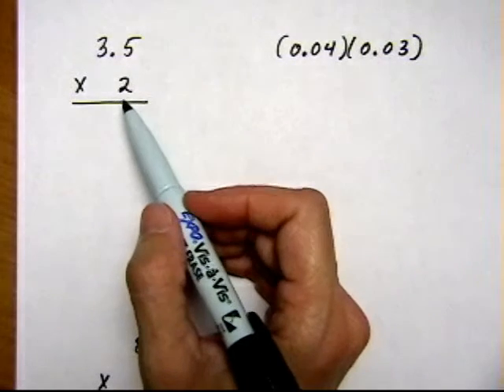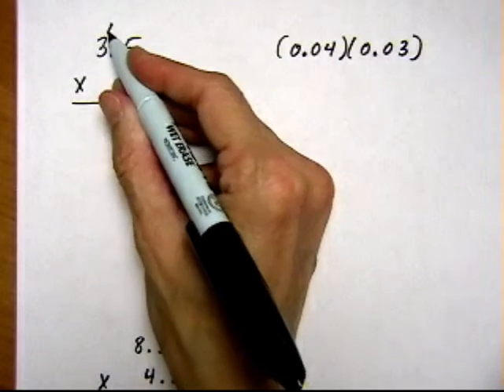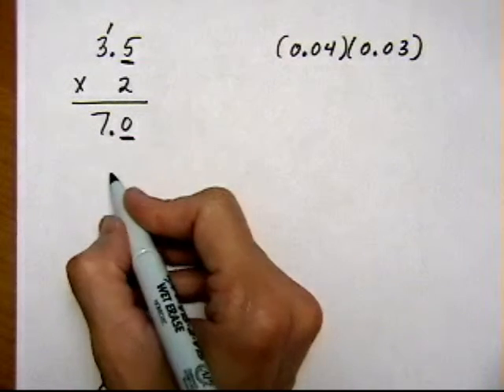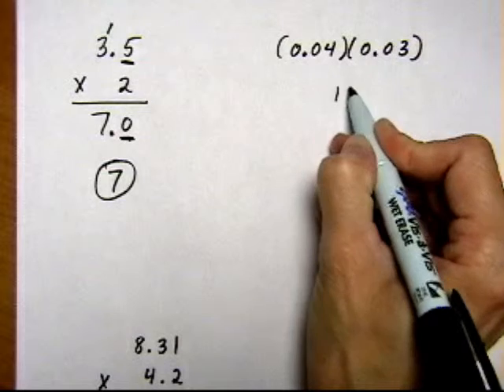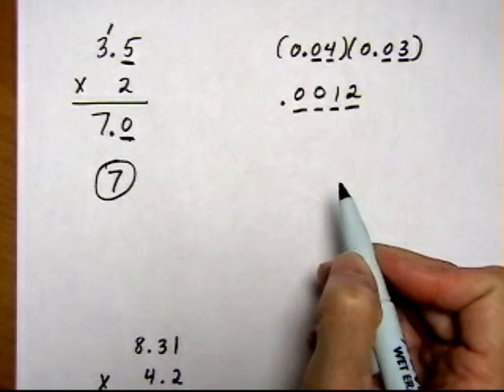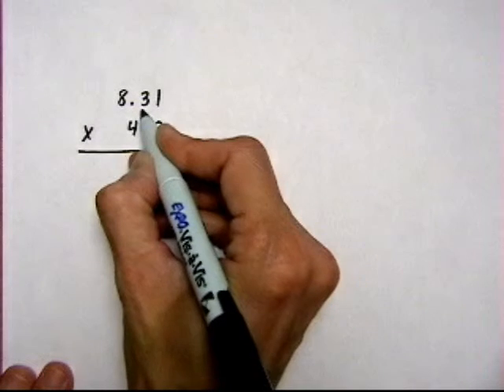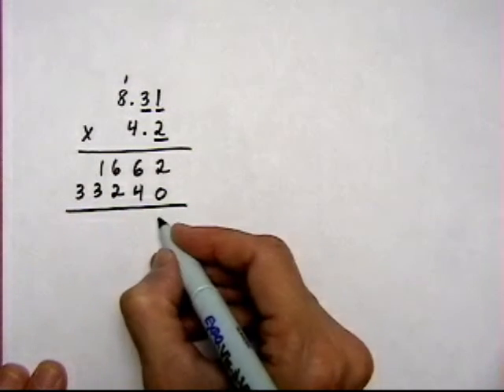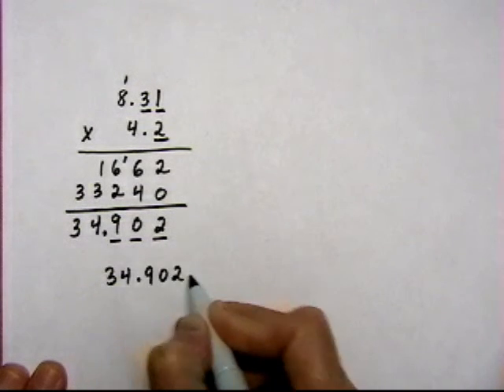multiply decimals - (cr).mov